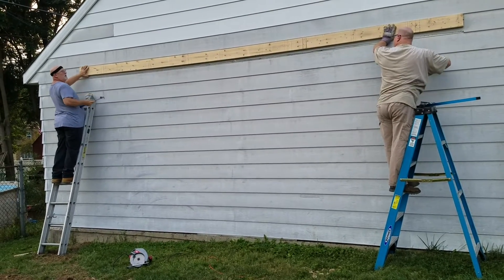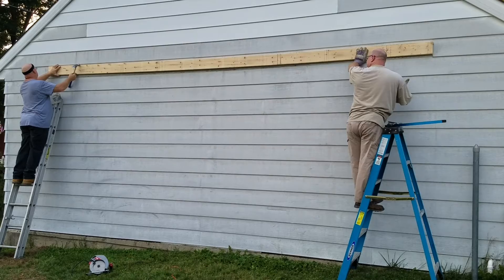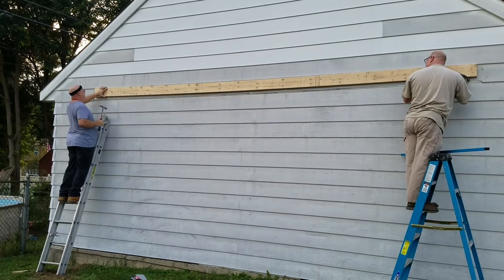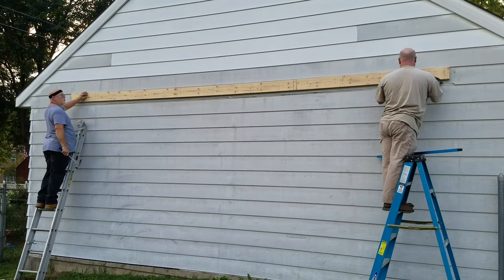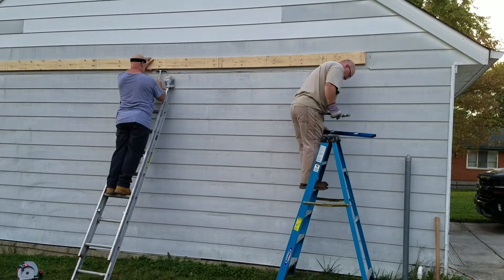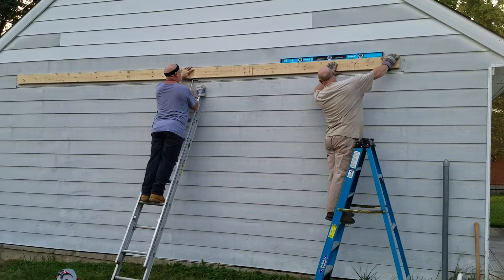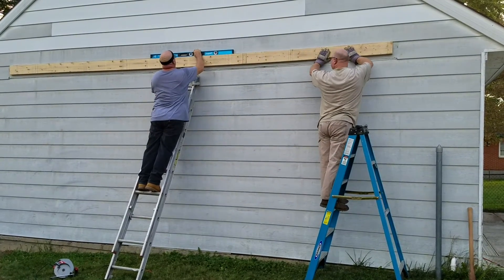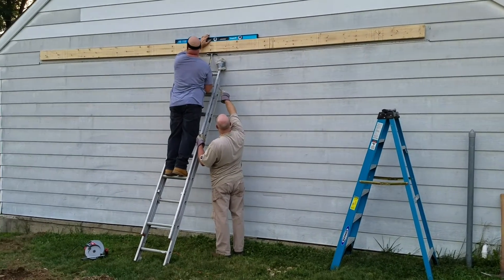October 1, 2018